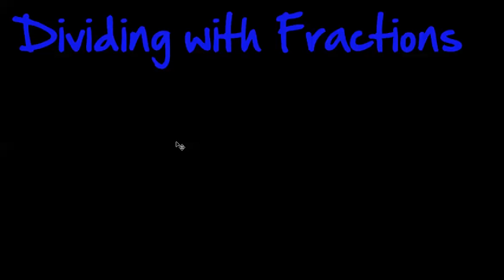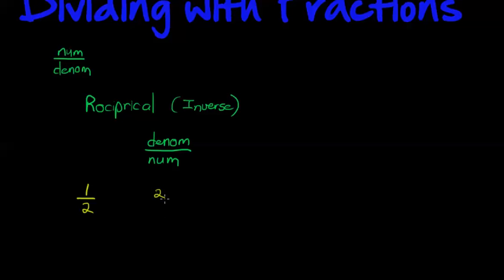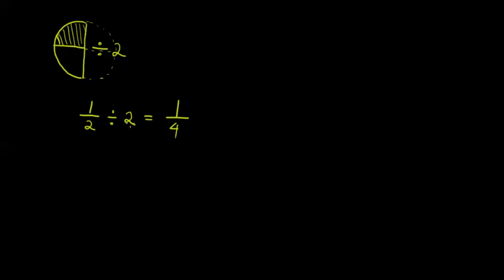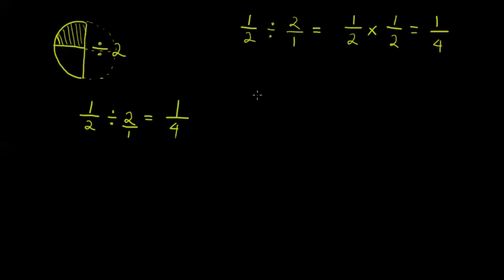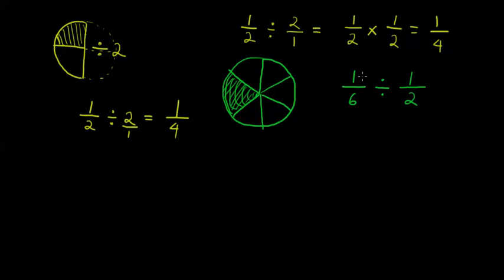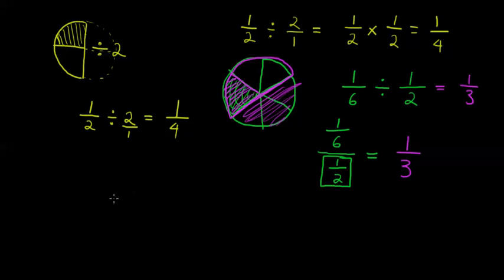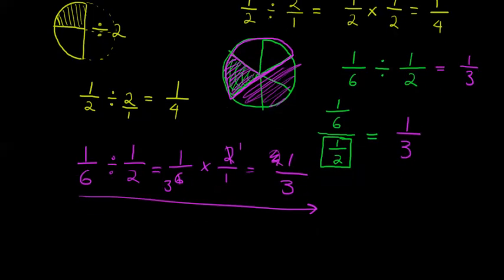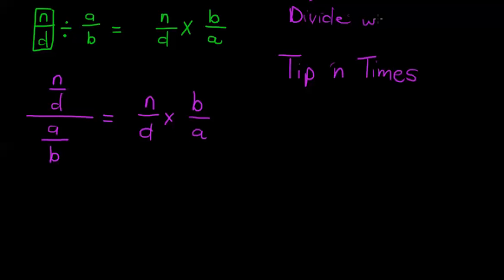Dividing with Fractions